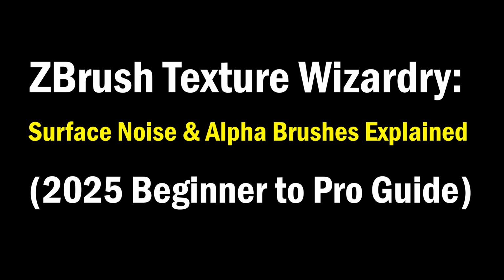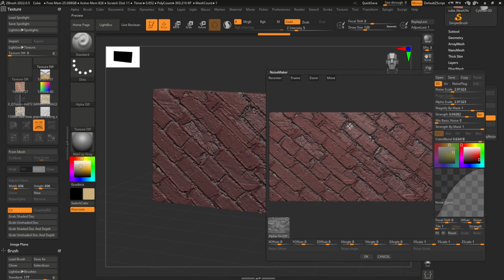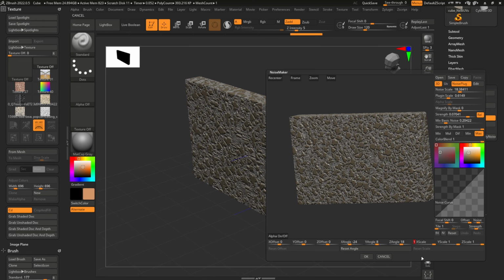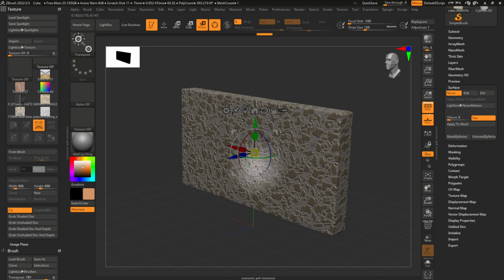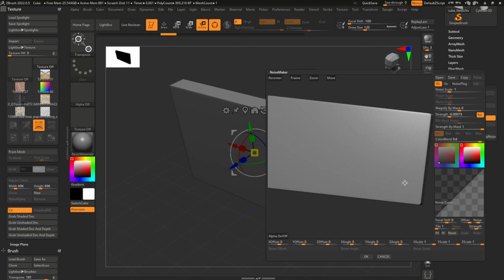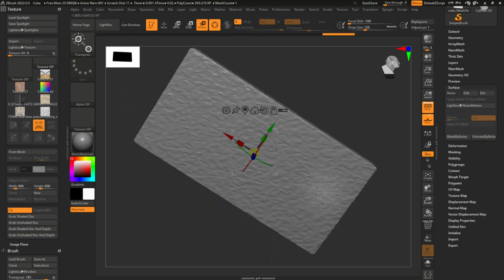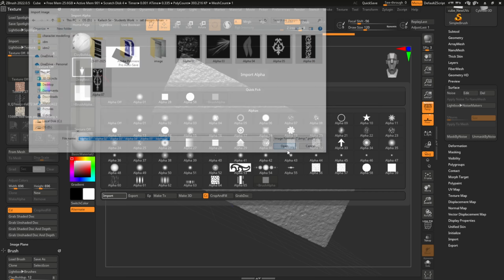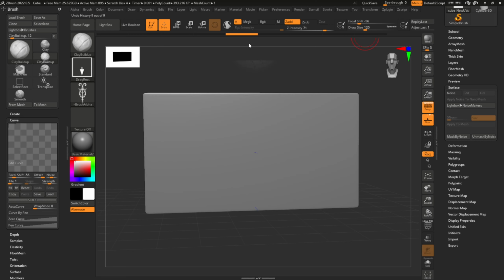ZBrush Texture Wizardry: Surface Noise & Alpha Brushes Explained (2025 Beginner to Pro Guide)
Dive into the secrets of textured sculpting with this ZBrush tutorial! Unlock the full creative power of the Surface Noise Maker tool and master using Brush Alphas with Curve settings. Whether you're just starting with ZBrush or pushing toward advanced digital art, this step-by-step guide makes professional sculpting techniques easy.

How to use Surface Noise for stunning textures

Mastering Brush Alphas and Curve settings for custom detailing

Pro-level tips and mistakes to avoid

Ongoing series from ZBrush basics to advanced workflows

Boost your skills, refine your models, and elevate your art with every episode. Perfect for gamers, animators, and all digital creators!

By Kailash Kanojia